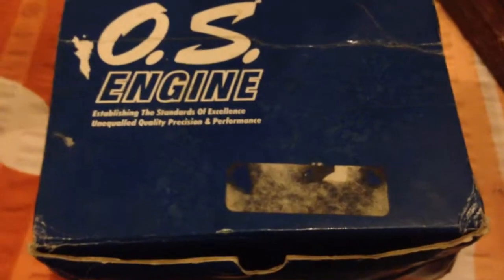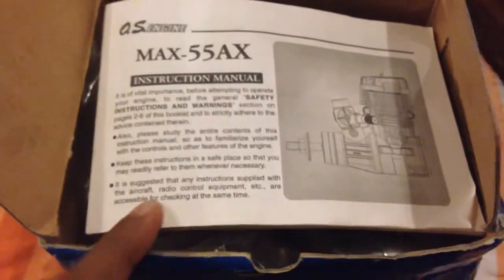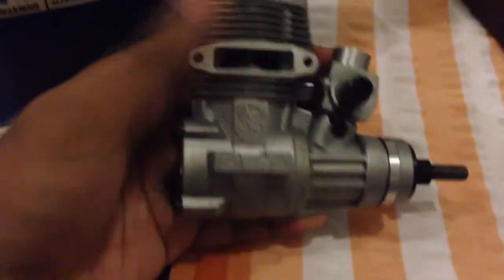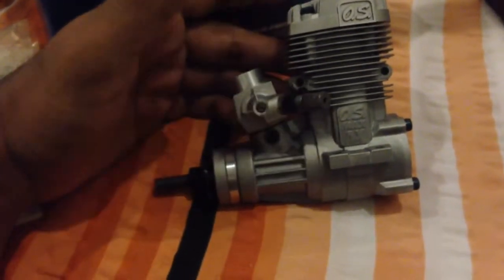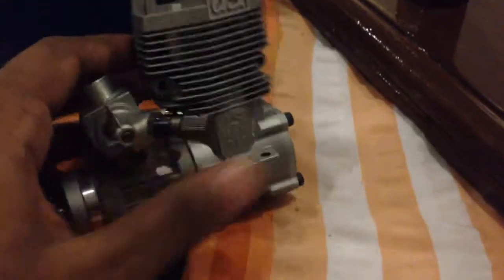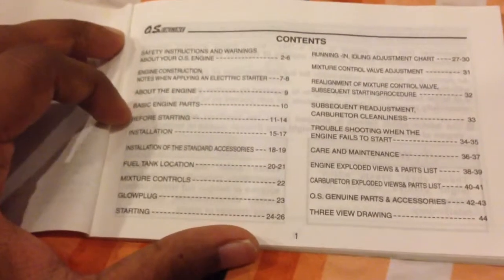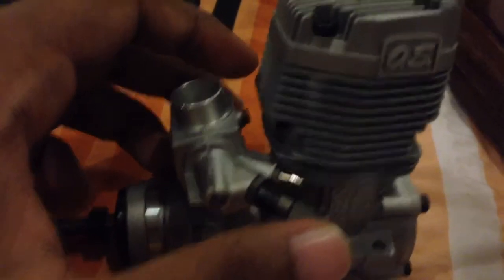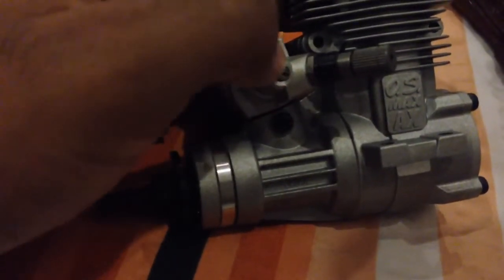OS .55 AX UNBOXING/REVIEW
Unboxing and revies os 55 ax